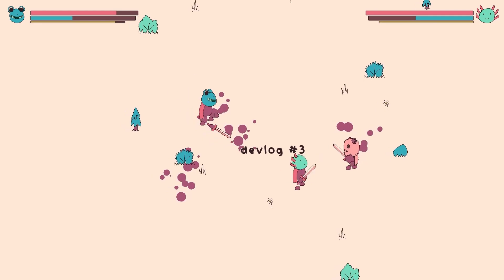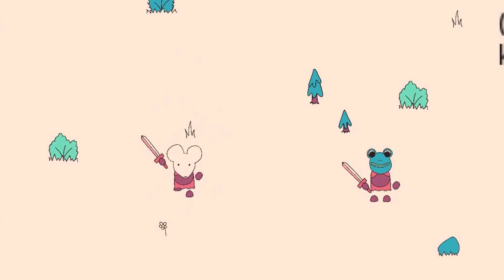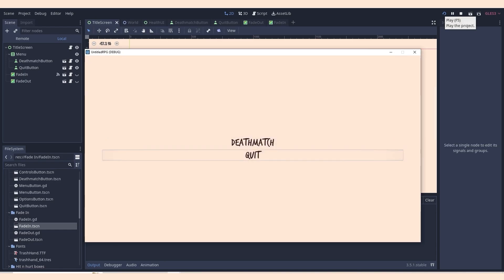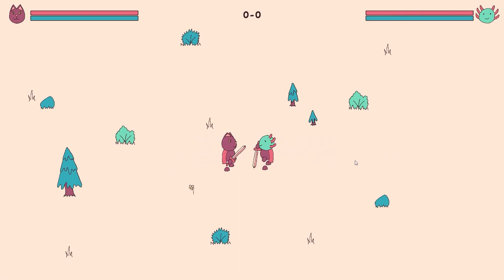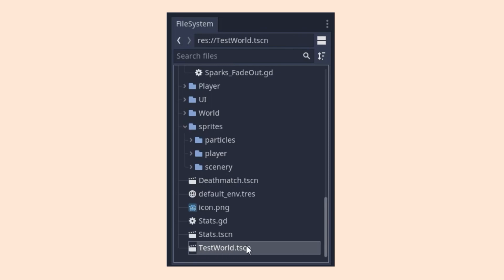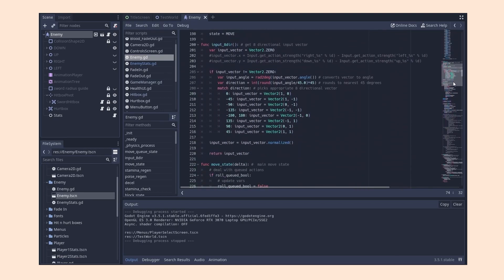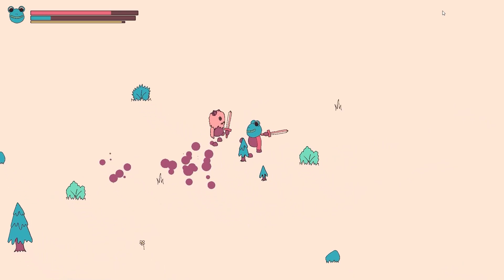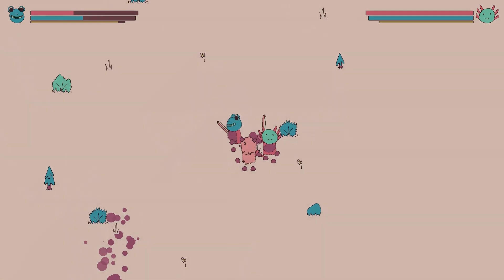introducing Sackface | Godot Co-op RPG devlog #3